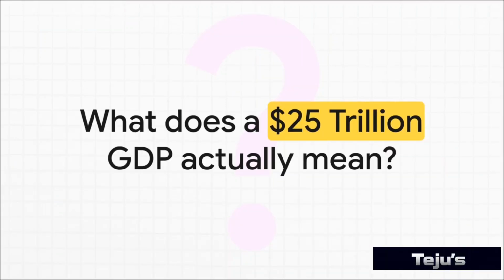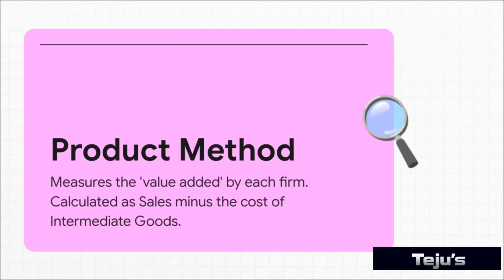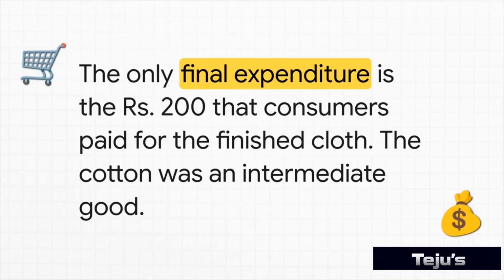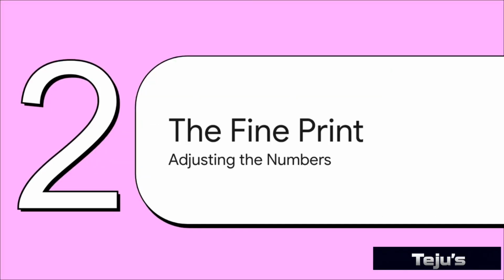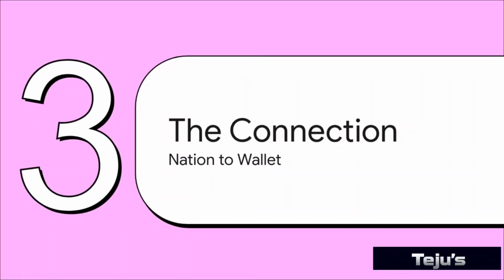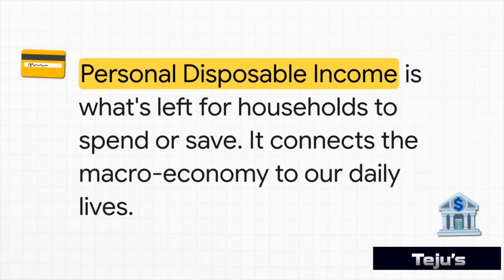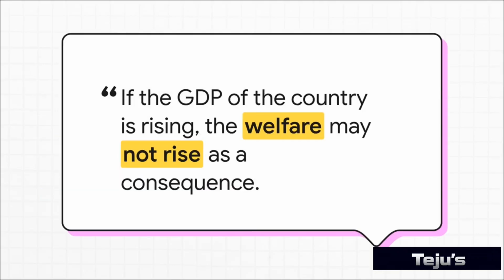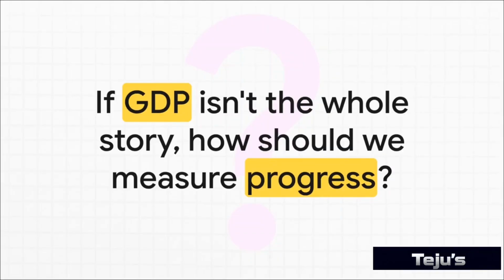Macroeconomics Chapter 2: National Income Accounting - Part 2 | Explanation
Welcome back to Part 2 of our series on National Income Accounting! In this video, we delve deeper into the methods of calculating national income, their limitations, adjustments, and the importance of accurate measurement for economic policymaking.

What you'll learn in this video:
- Detailed explanation of the Production Approach, Income Approach, and Expenditure Approach
- Differences and similarities between these methods
- Adjustments for depreciation, net income, and personal income
- Concepts of nominal vs. real GDP
- Limitations and challenges in measuring national income
- How national income data influence economic policies and decision-making

Gain a clear understanding of how economists accurately measure a nation's economic health and what these figures reveal about economic performance!